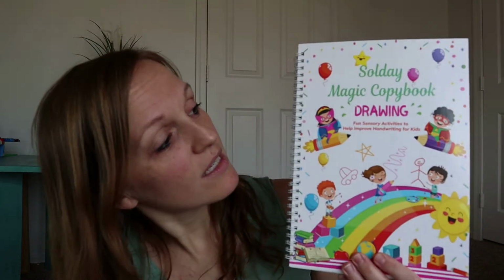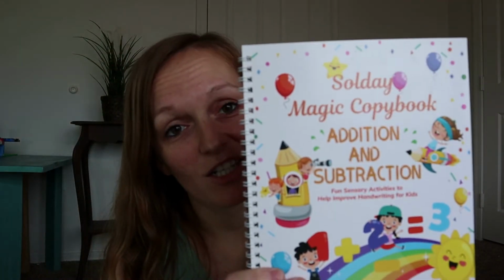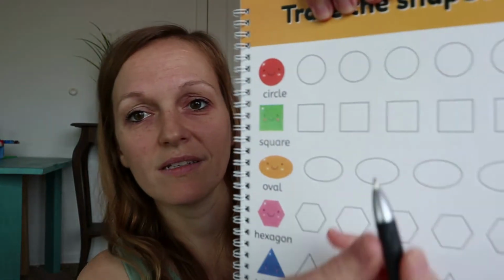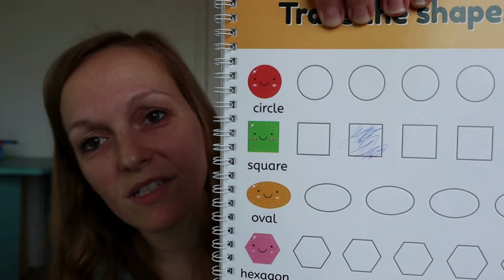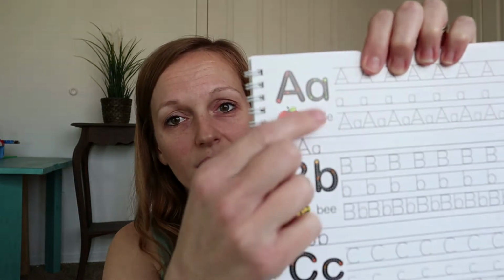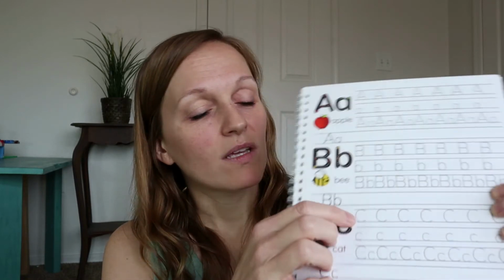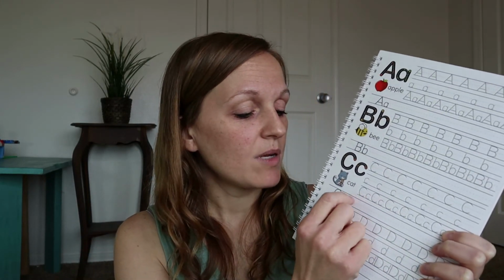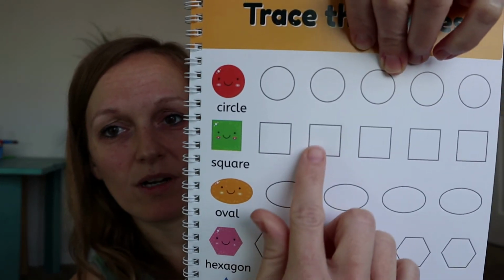Preschool and Kindergarten curriculum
Hello ladies! Today I am sharing a review on Solday's Handwriting Copybooks. This is a wonderful pack that can easily be used as a Preschool or Kindergarten homeschool curriculum. I have a child who I like to call preschool-kindergarten ish because she's a mix of the two and she LOVES these books! This is also our very first Giveaway on this channel so if you're currently looking for a preschool or kindergarten curriculum, it's the perfect time to check it one of my videos and maybe win one of the two sets I have. I will be announcing the winner this Saturday, January 22.

In order to enter:
-must be 18 years or older
-live in the United States
-comment that you did these things and are officially entering the giveaway

On Saturday, I will reply to the two people's comments who won and arrange for shipping to them. Good luck!